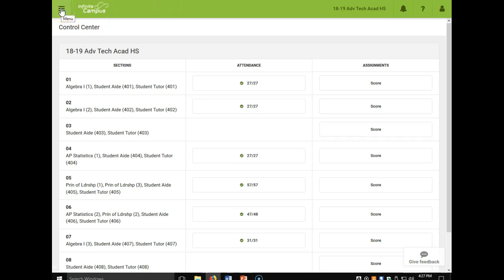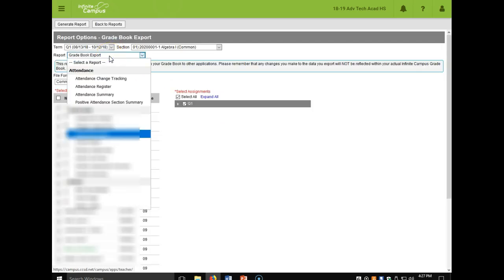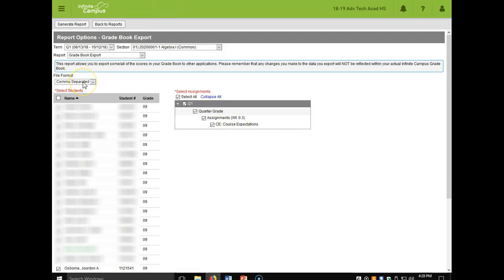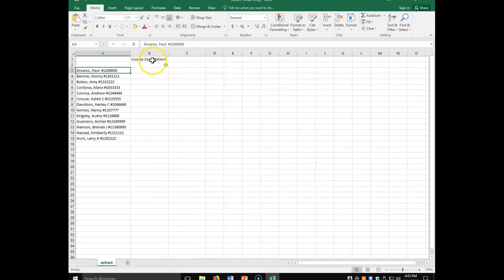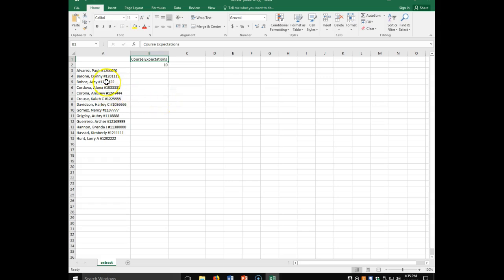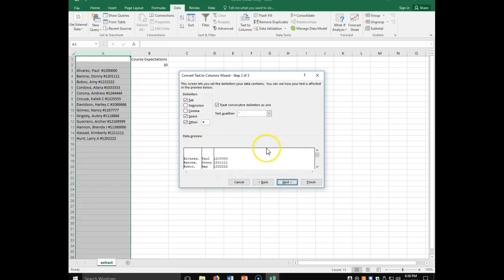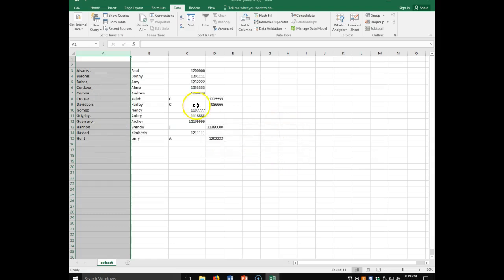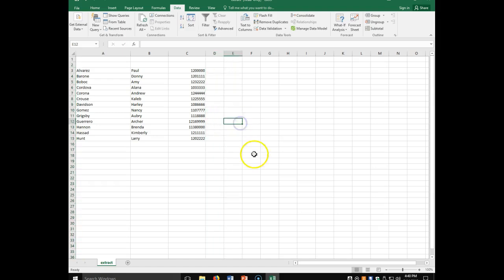How to Export an Infinite Campus Roster to Excel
This is a how to for downloading your student roster (Names and student numbers) from Infinite Campus to an Excel CSV file. It also explains how to separate student last names from first and create a separate column for student numbers.